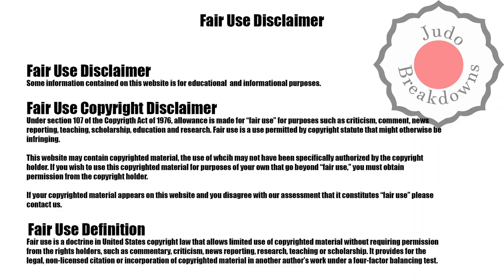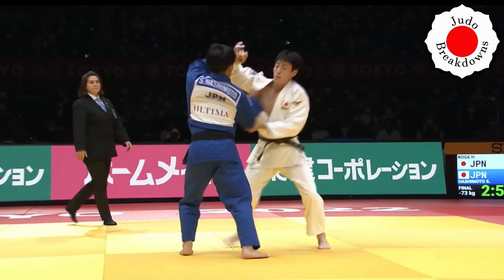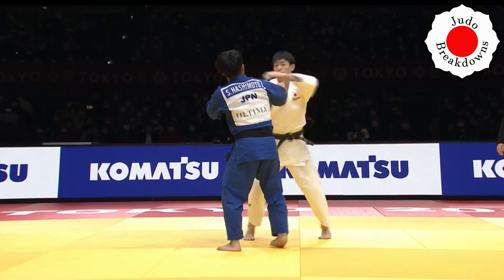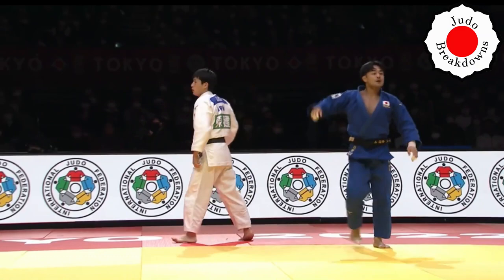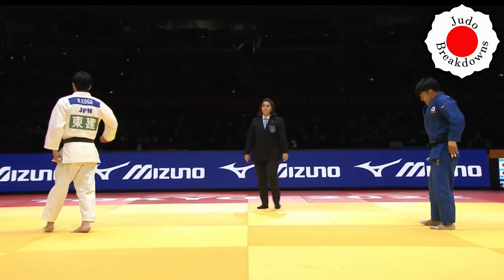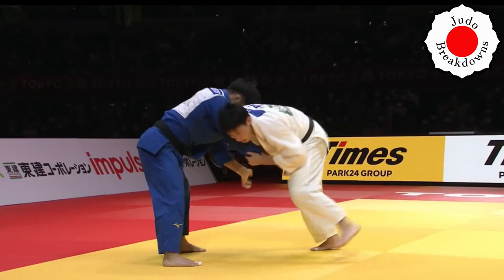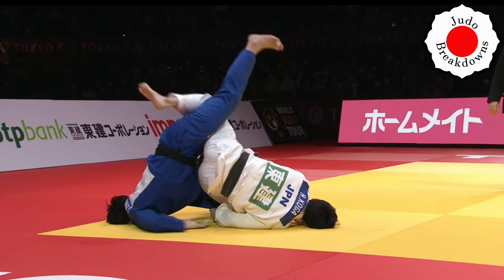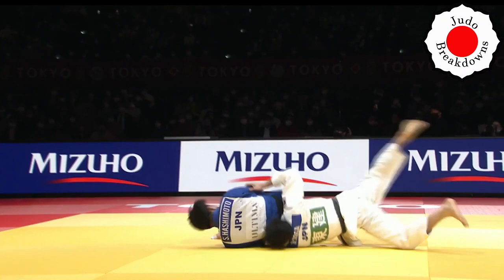Judo Mens U73 - Hayato Koga vs. Soichi Hashimoto - Tokyo 2022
Judo Mens U73
Hayato Koga from Japan
vs.
Soichi Hashimoto from Japan
Grand Slam Tokyo 2022